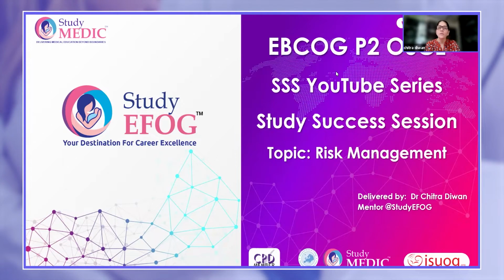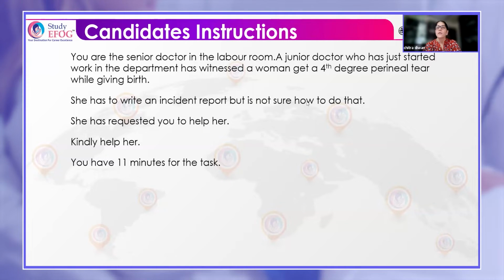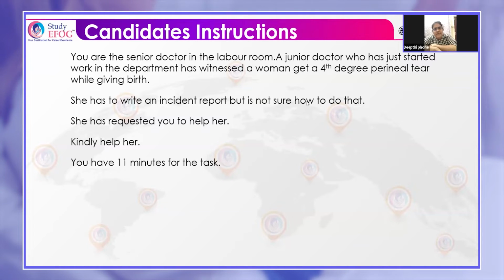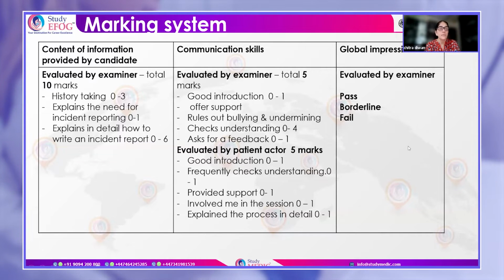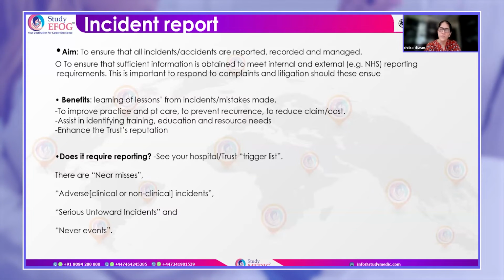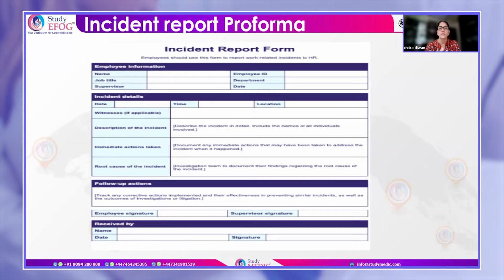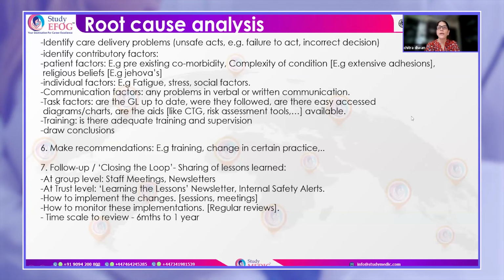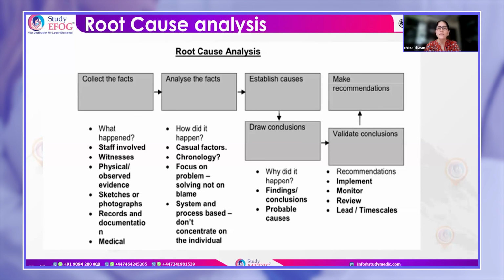EFOG EBCOG Part 2 OSCE | SSS series Season 2 | Risk Management | Dr Chitra Diwan | StudyEFOG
Prepare for the EFOG EBCOG Part 2 OSCE with our dynamic SSS (Study Success Session) Season 2 YouTube series!

‘Dr Chitra Diwan ‘ will take you through “Risk Management”, providing valuable insights to enhance your preparation for the upcoming November exam.

Let’s crack the EFOG EBCOG Part 2 OSCE together!